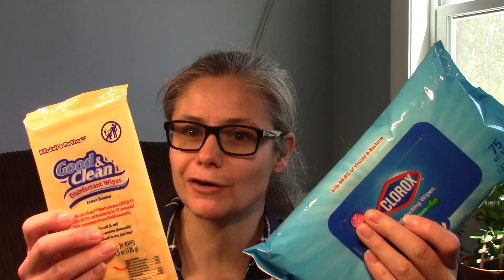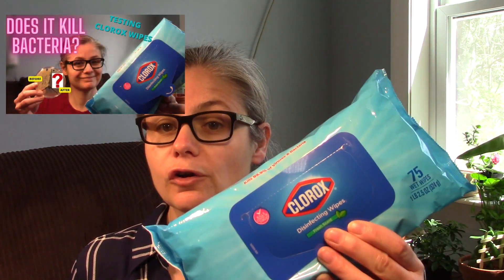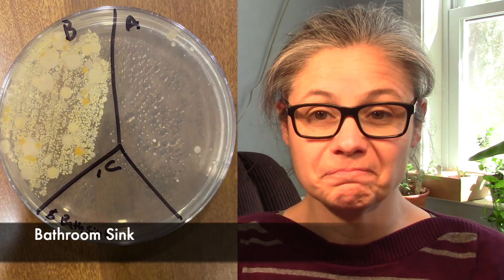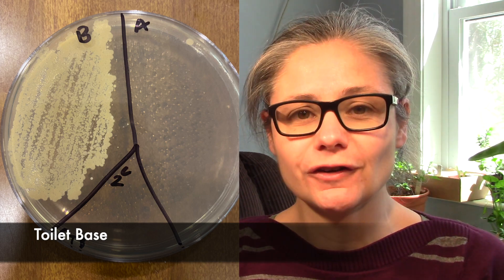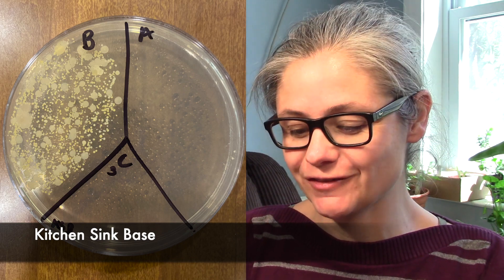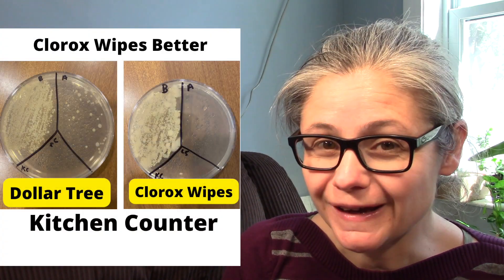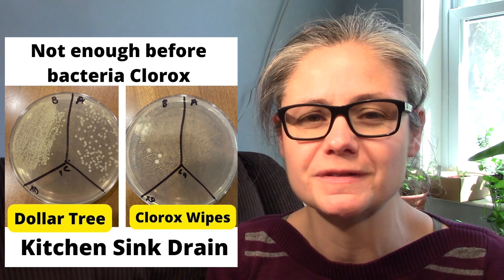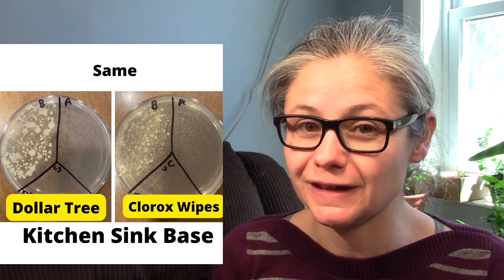Dollar Store Wipes VS Clorox Wipes: Bacteria Test!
My Focus today is testing the disinfecting power of Dollar Store wipes versus Clorox wipes.  I tested various spots in my home to see how well each wipe disinfects by using sterile swabs to collect samples and Petri dishes to grow bacteria.   Which one did you think would do the best job?  Which brand disinfecting wipe is your favorite??

TIME STAMPS:
00:01 Introduction
00:42 How I conduct my bacteria testing
01:16 Testing various surfaces (before & after cleaning)
03:18 Results of Dollar Store Wipes
04:55 Compare results of Dollar Store wipes to Clorox wipes
07:02 Price Comparison

***SUPPORT ME!***
Leave a YouTube Super Thanks!
~~~SHOUTOUT TIME!!~~~
~Thank you for buying me some coffee~
Witfilda!
TJ!
Vyviane!
Kayla!
Mary!
C Leonard!
Ryan!
~Thank you for the YouTube Super Thanks~
CDGMR1!

Mail:
Linda Strickland
10 State Rd #246